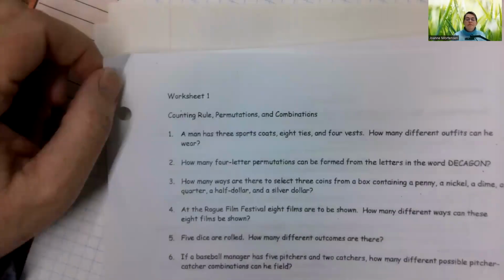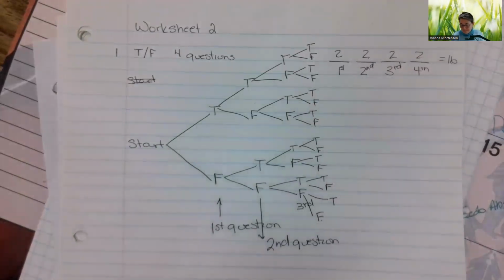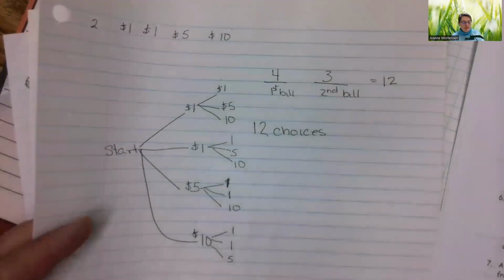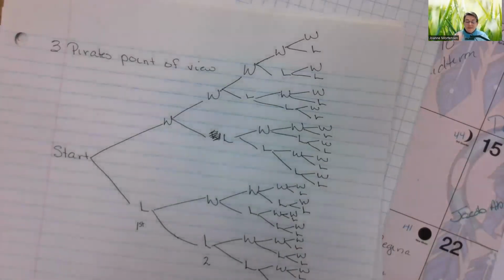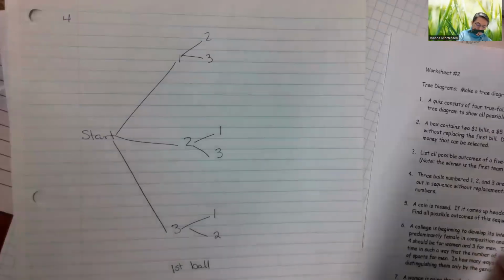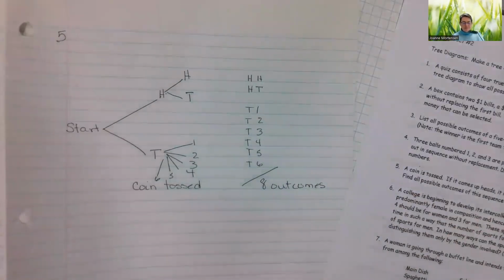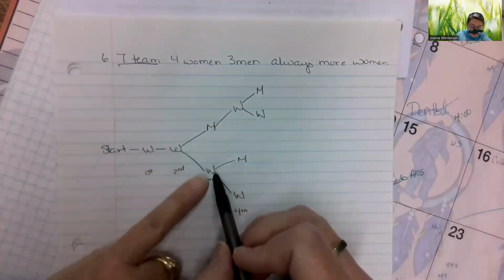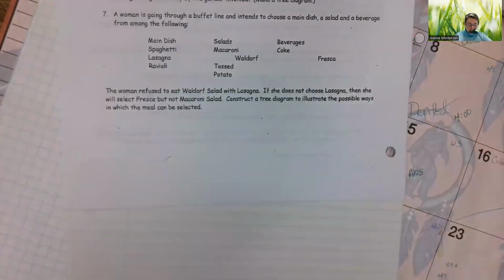Counting worksheet tree diagrams